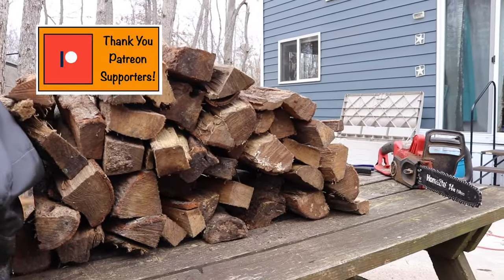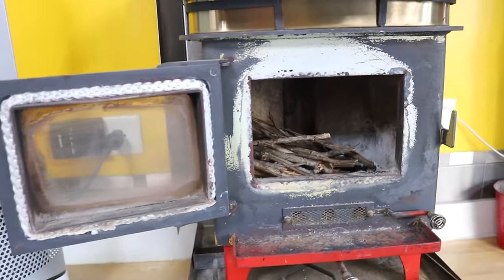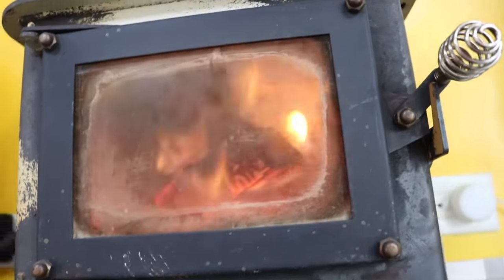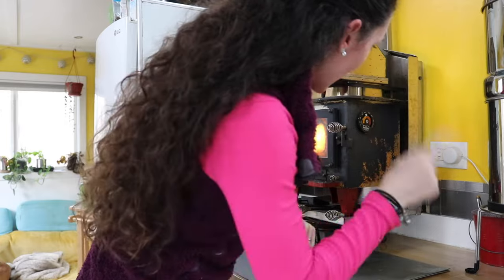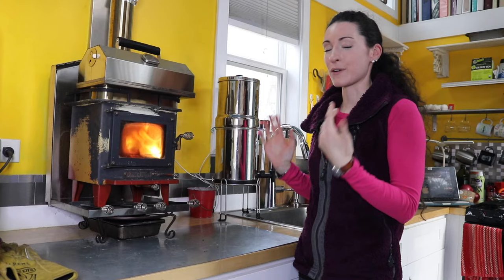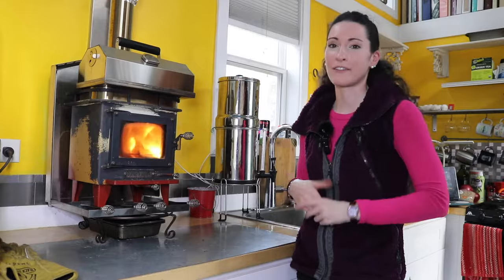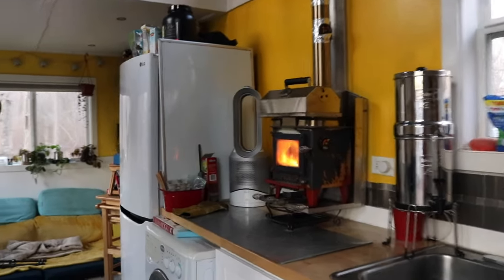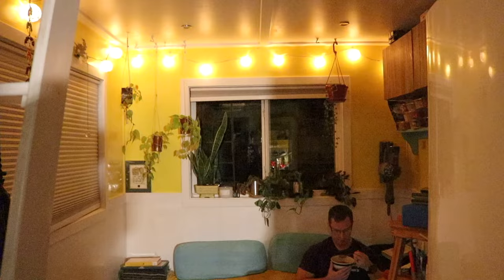WOOD STOVE in a TINY HOUSE on Wheels: What We Learned in 3 Years: Cubic Mini Grizzly: LNAB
This is our 3rd winter with the Woodstove and we are heading into our 7th year of living in a Tiny House on Wheels. Since the stove was first installed we have learned a LOT about how to use it, what it is good at, and where we still need some back up systems.

We are a (sort of) normal couple living a rather unusual lifestyle in a Tiny House on Wheels (192 square feet) trying to fit more adventure, travel and exploration into our lives! We love to go camping, hiking, backpacking, kayaking…and traveling with our 16 foot Scamp Trailer. We have an awesome Adventure dog named Redford that is up for anything.  Come with us as we Let New Adventures Begin!

LNAB on WildCast: (Want us to be a guest on your podcast? …reach out!)